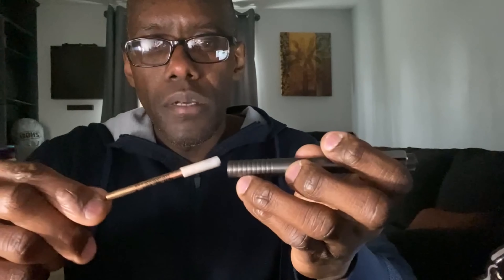MY TOP EDC ESSENTIALS | ERIC THE RATER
Today I will be sharing my top EDC essentials.

Link to product:

EDC

Wallet

Phone case

knife

Pen